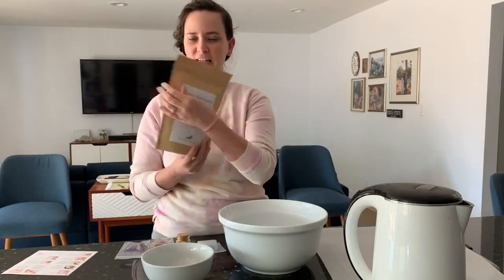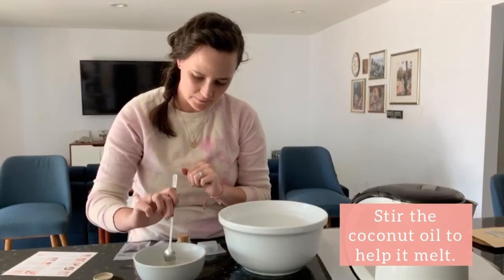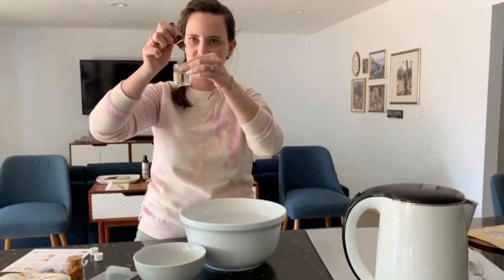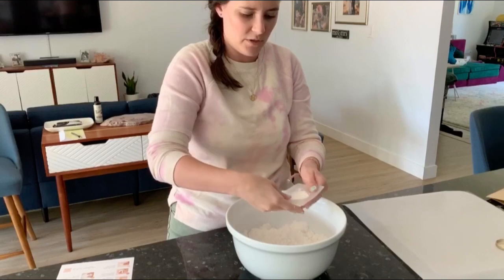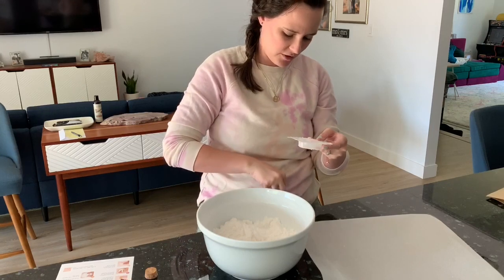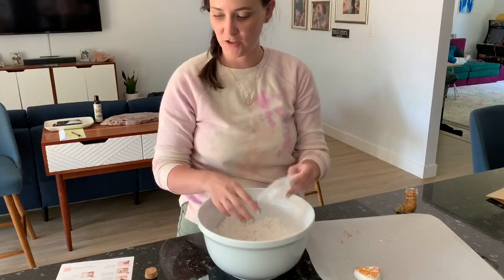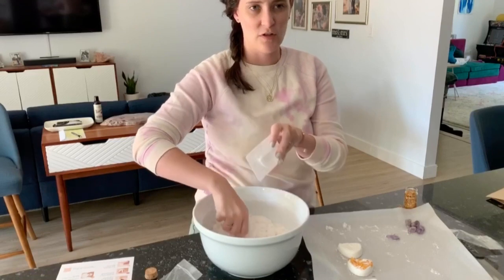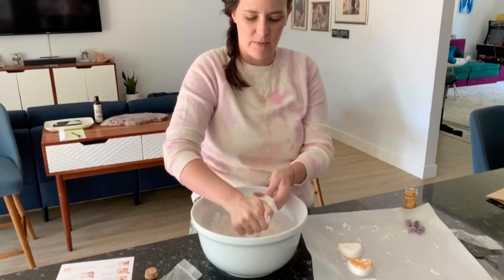How To Make A Non Toxic Rainbow Bath Bomb With Essential Oils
A quick tutorial on how to make non toxic rainbow bath bombs with the Whimsy + Wellness DIY Bath Bomb Kit. This DIY kit comes with everything you need (just bring your fave essential oils!) to create bath bombs with organic ingredients, crystals, flowers, essential oils, annnnnnd so. much. Fun.

Here’s everything you get in the Crystal Infused Rainbow Bath Bomb DIY Kit for $54:

All the ingredients to make approximately 15 rainbow bath bombs (you’ll get a bag of dry ingredients that's pre-measured for easy use, and the cutest reusable glass jar with the perfect amount of organic coconut oil in it!)

1 rainbow mold that is reusable!

5 rose quartz crystals to put in your bath bombs (perfect for self love vibes)

1 jar of dried calendula flowers to add into your bath bombs (great for skin!)
Instructions with photos to follow along AND a link to a video if that’s more your thing

It's perfect for everyone! Homeschool lesson anyone? Make and take class? Gifts for birthdays coming up? Treat yourself to a good time annnnnd an even better bath!